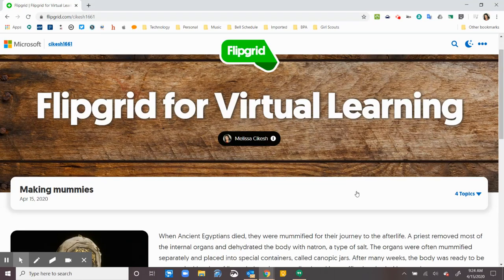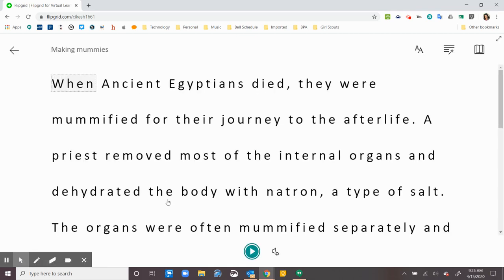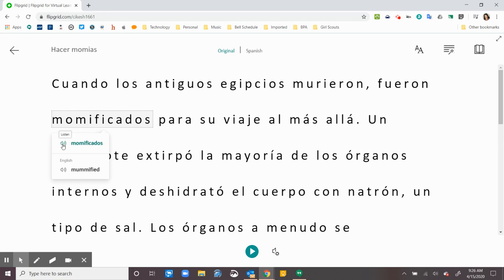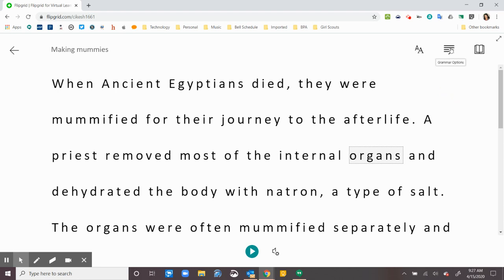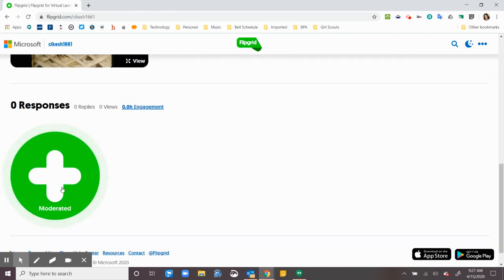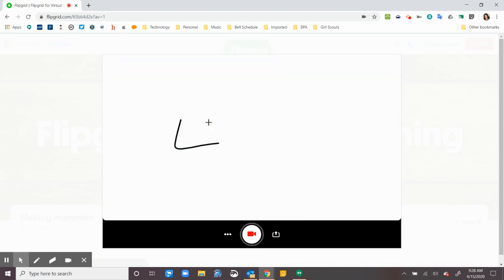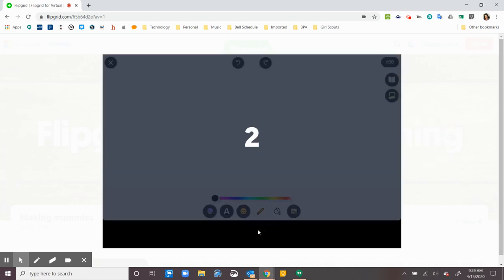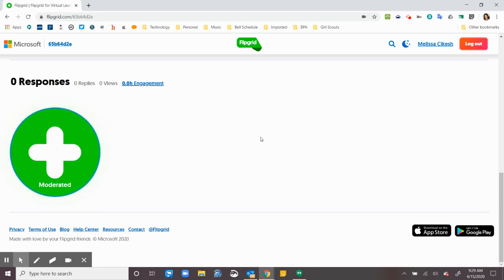How to Use Flipgrid for Students - Chromebook/PC